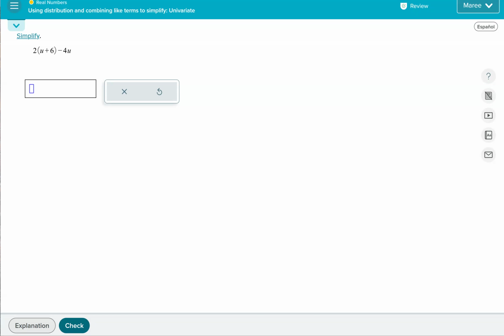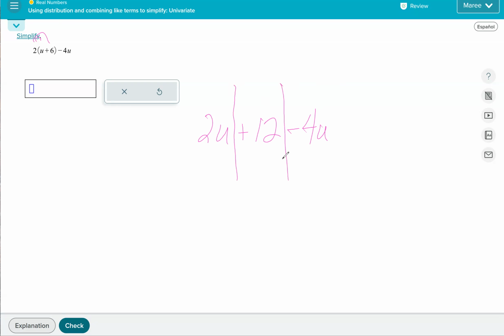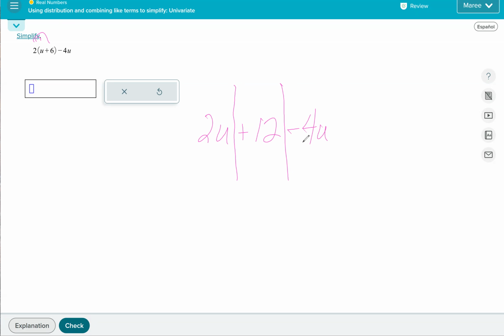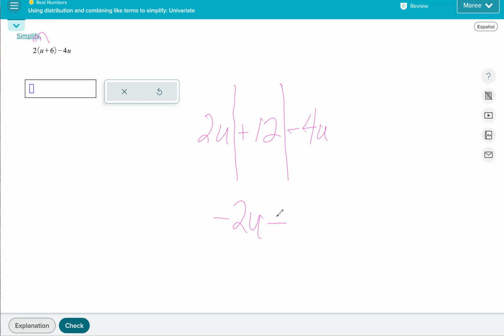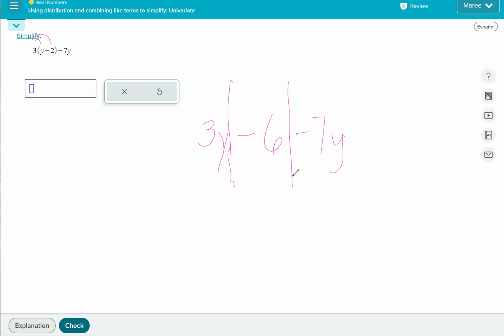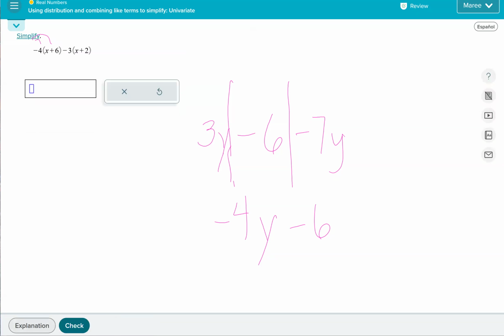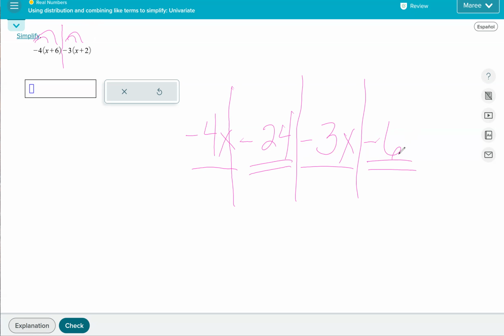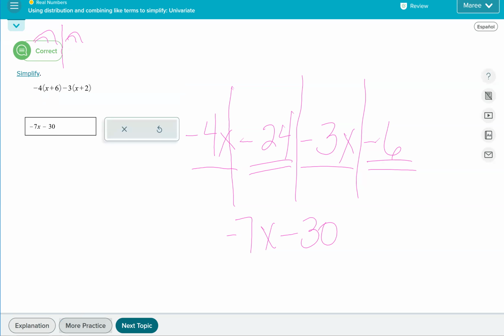Using distribution and combining like terms to simplify: Univariate